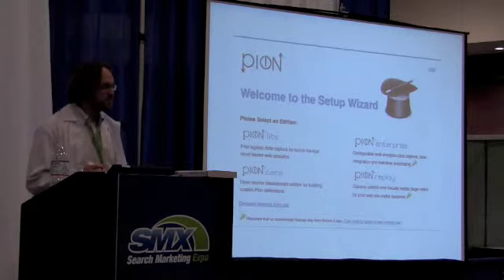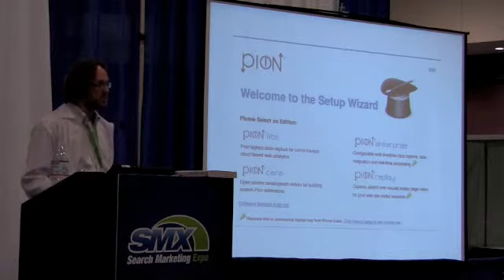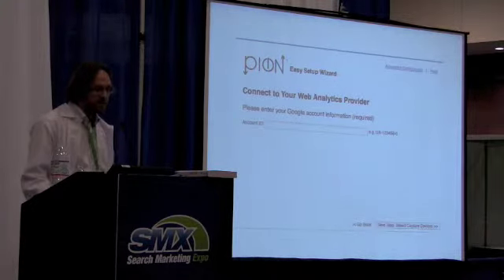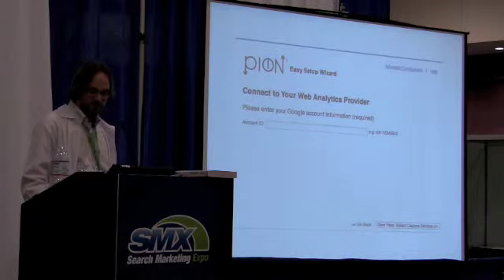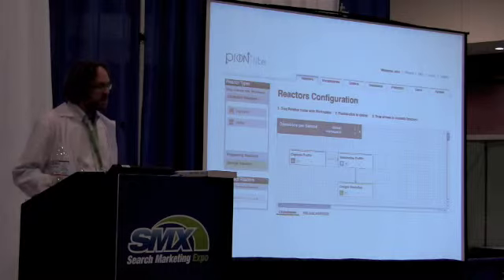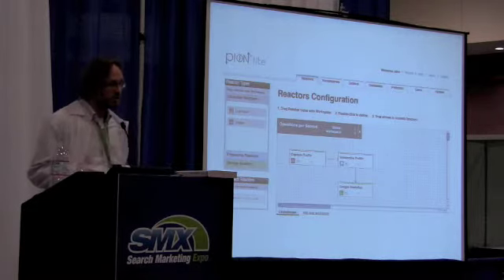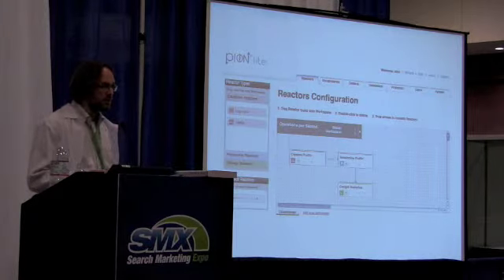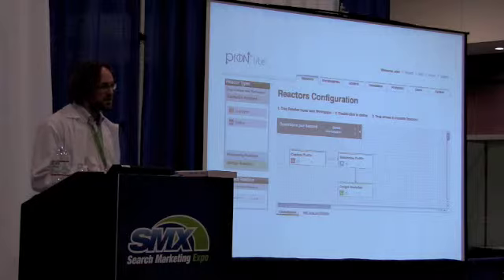Atomic Labs SMX Presentation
Mike Dickey provides an overview of Pion at SMX